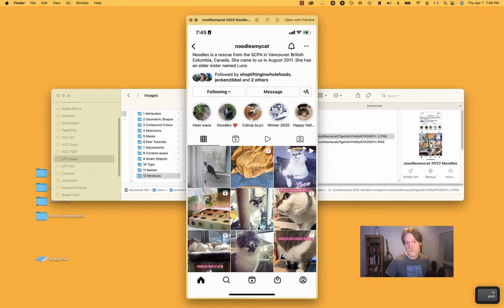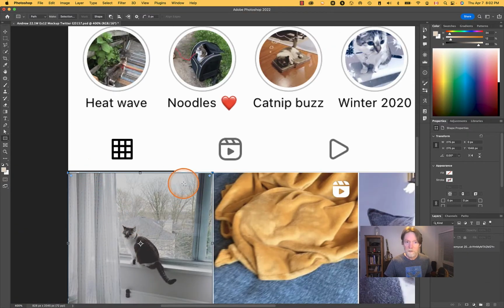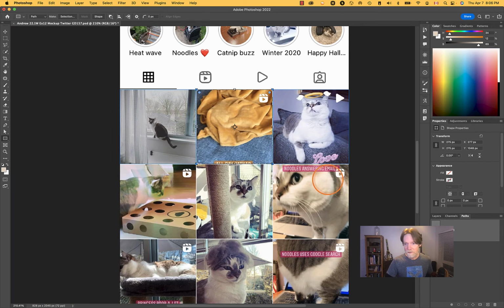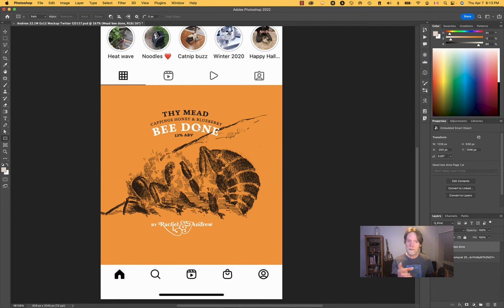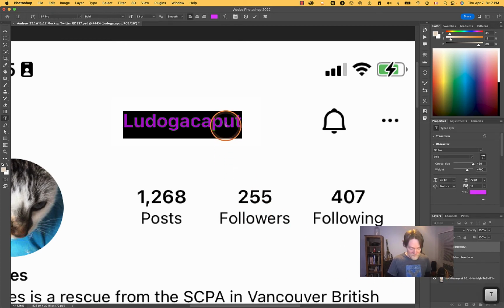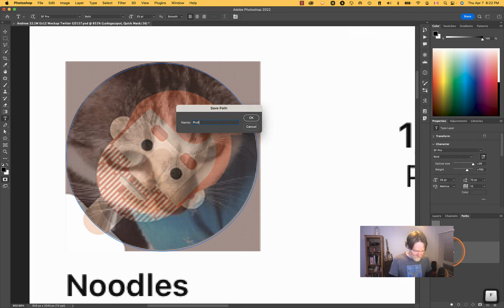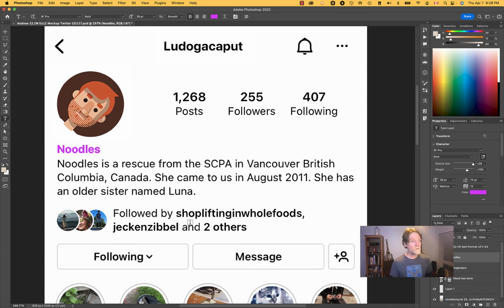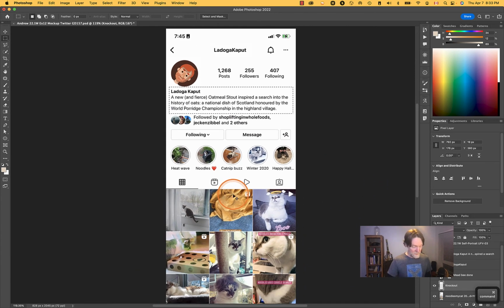12 Twitter Mockup